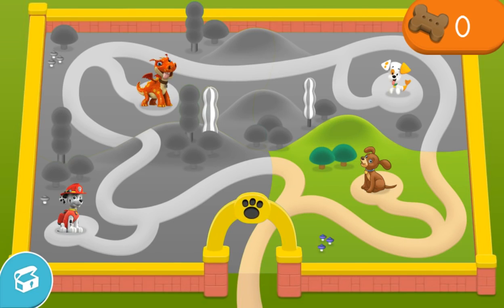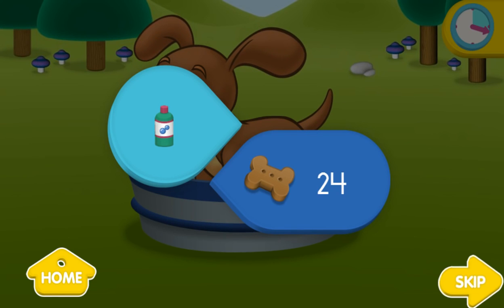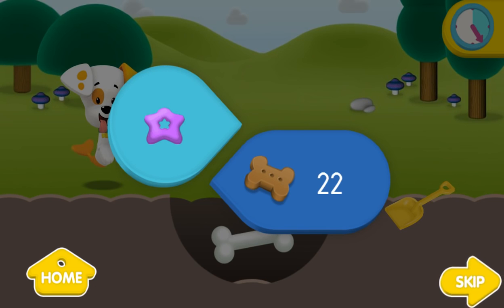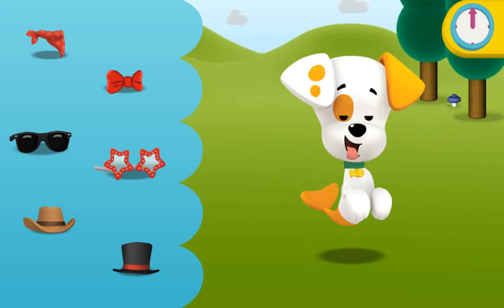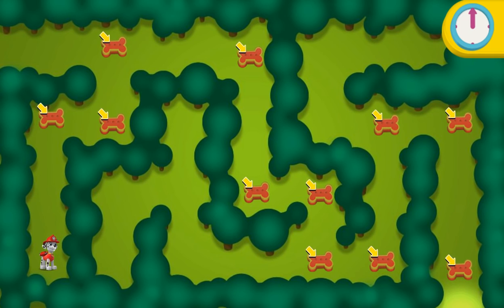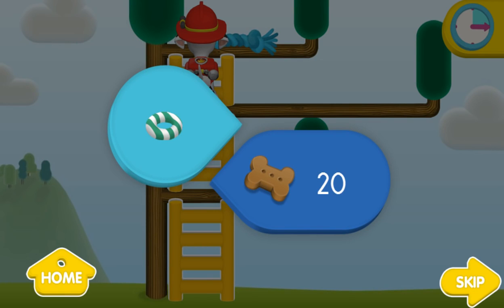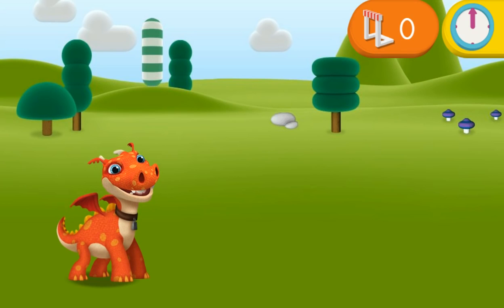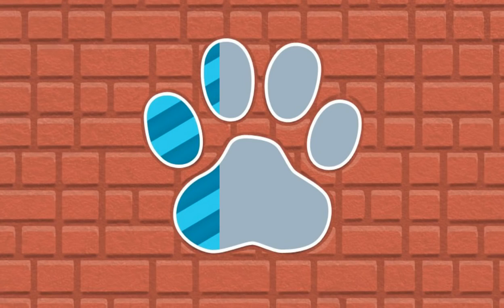Nick Jr. PUPPY PALYGROUND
link to the game: